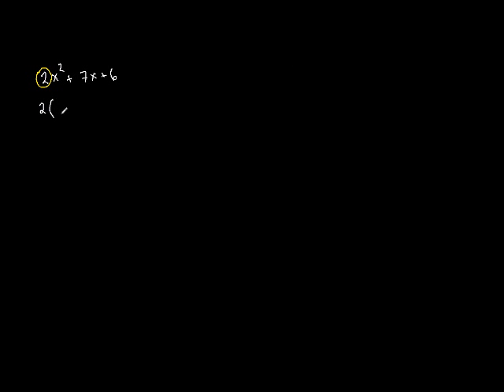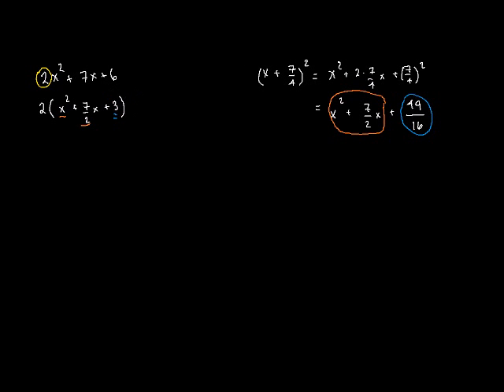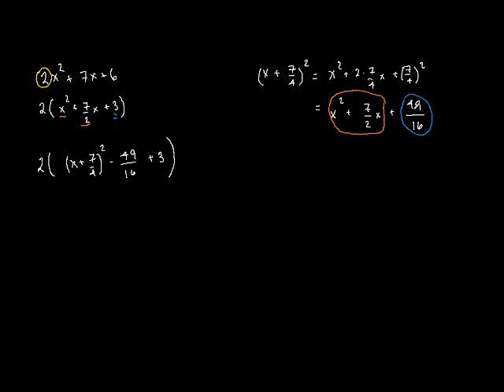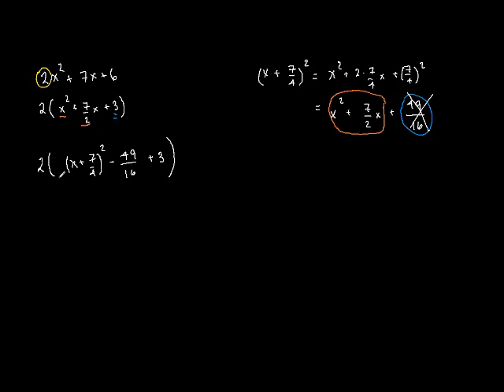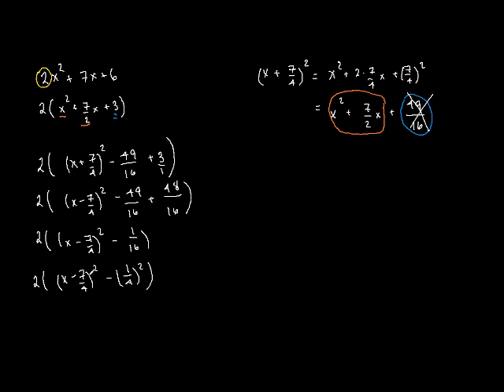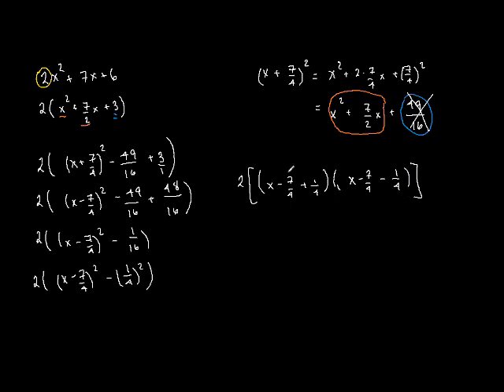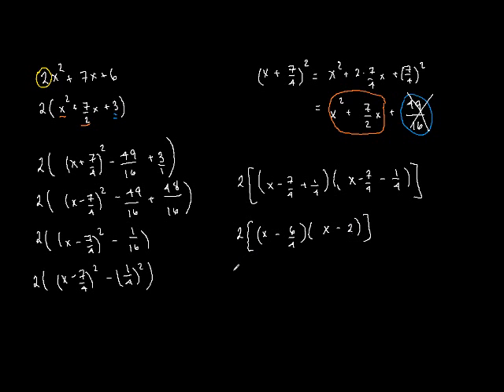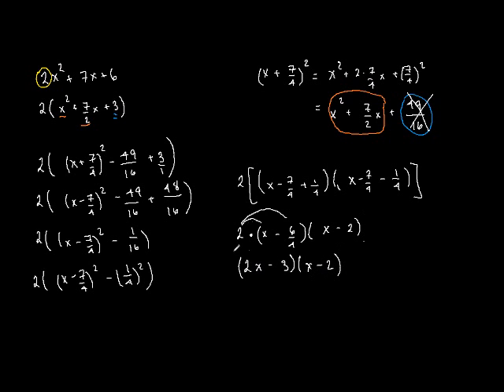completing the square